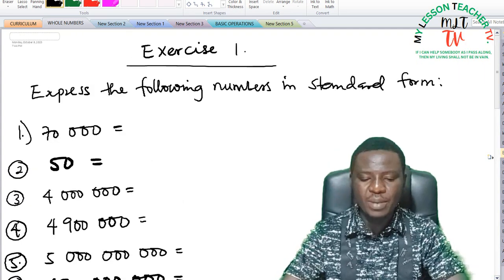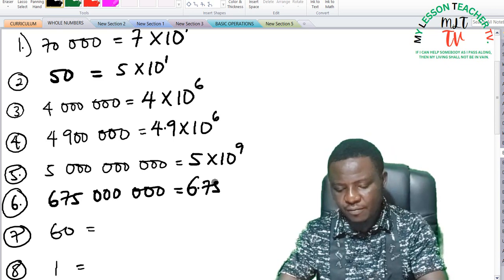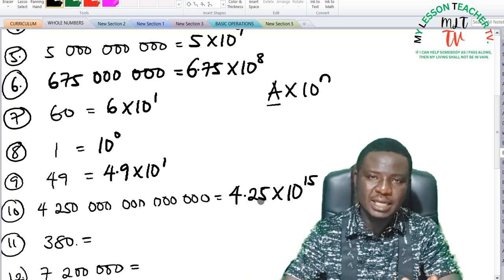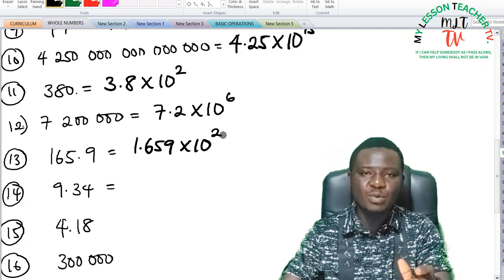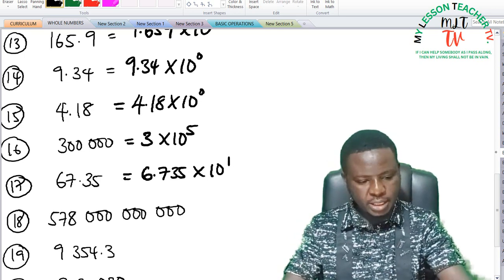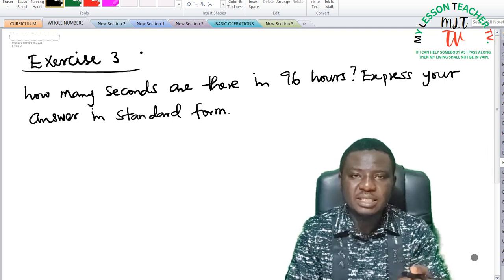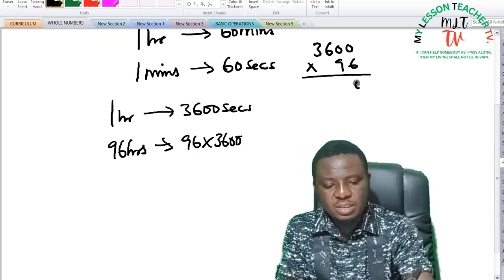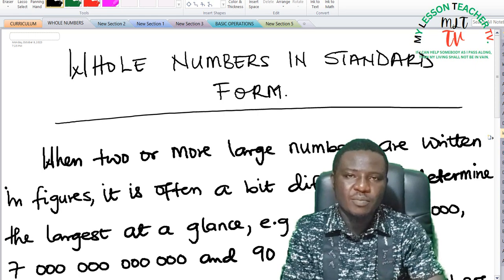JSS 2 Expressing whole numbers in standard form lec00402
in this lecture video, learners will learn how to express whole numbers in standard form. @mylessonteacher